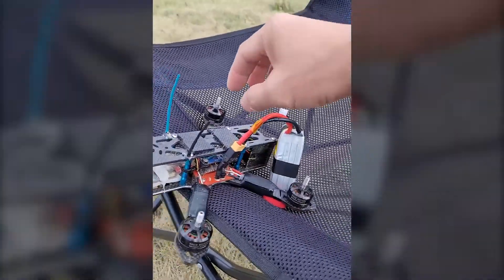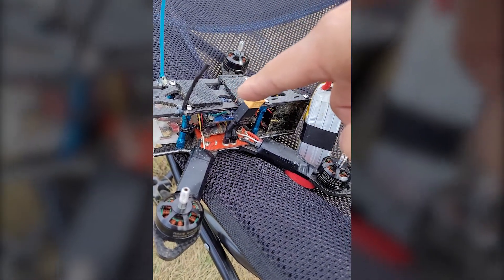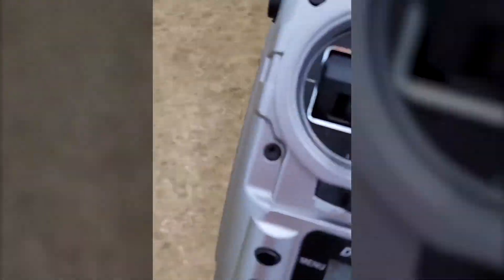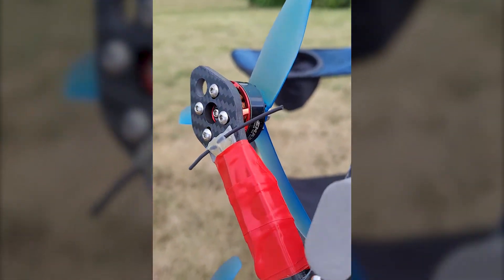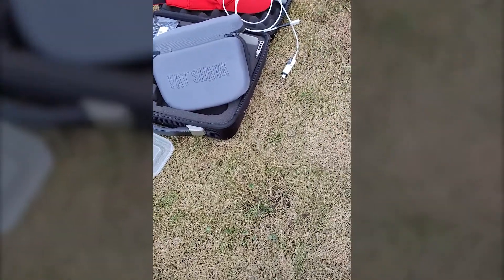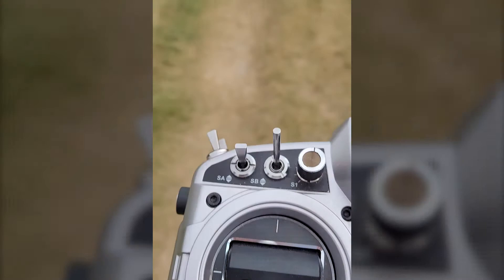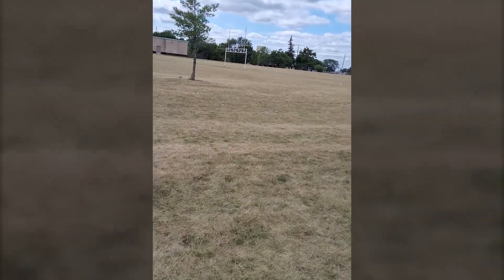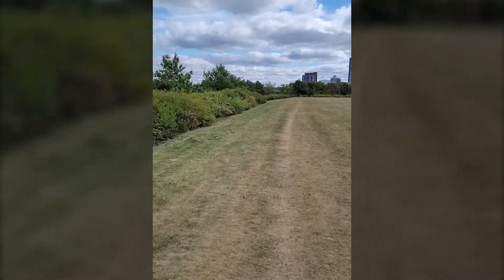R/C range test on DIY 2.4GHz T-dipole (immortal T) FPV antenna for drone.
Quick video showing the range test of my DIY T-dipole FPV antenna (some called immortal T) for drone compared to stock FrSky 2.4Ghz Receiver Antenna on X4R-SB diversity receiver. The result is double the range with this simple DIY and modification of stock FrSky diversity Rx antenna. I am confident to upgrade all my 2.4Ghz radio link to this type of antenna.

🛒 DJI FPV Drone
🛒 Budget best drone 2021
🛒 GoPro HERO Cameras
🛒 Insta360 Camera
🛒 Creality 3D® Ender-3 Pro DIY 3D Printer

Next video I will show how to make this super easy modification to regular stock FrSky diversity 2.4Ghz Rx stock antenna.

If you don't want to do it yourself, you can purchase this T- dipole FPV antenna to get better range on your drone, plane or wings.

🛒 2.4Ghz version: BetaFPV Dipole T antenna
🛒 900Mhz version: TBS Immortal T Antenna V2